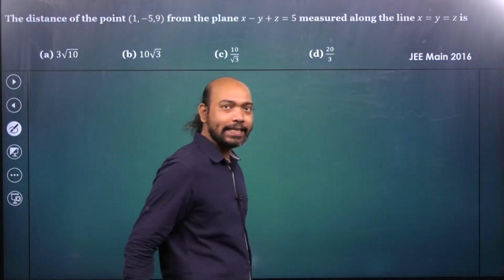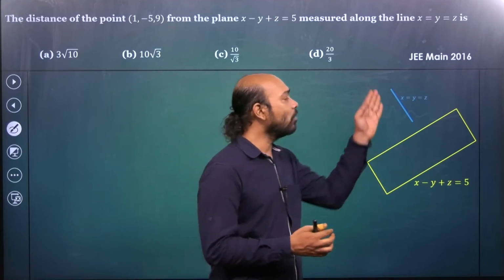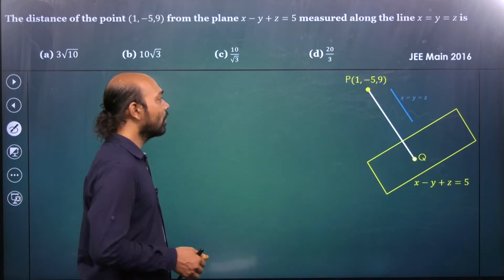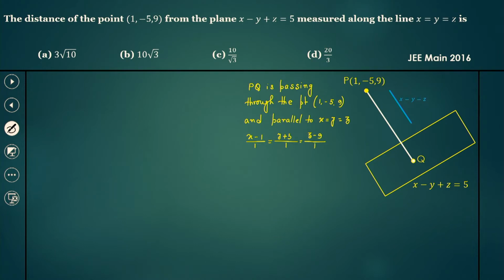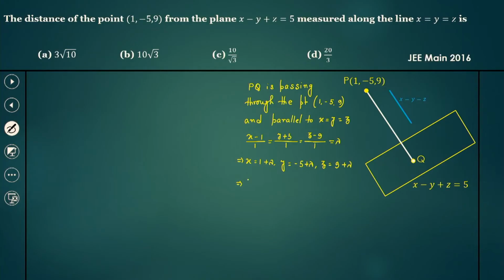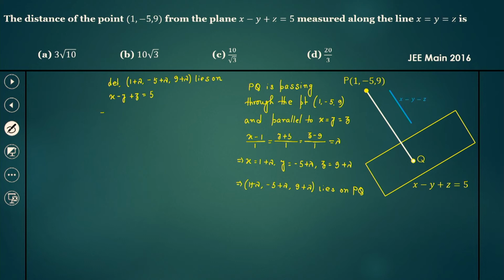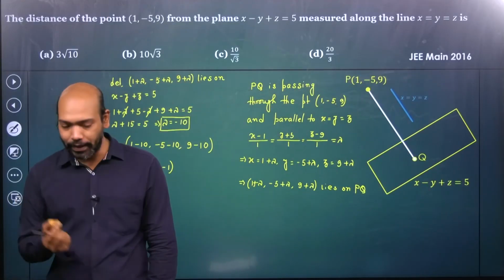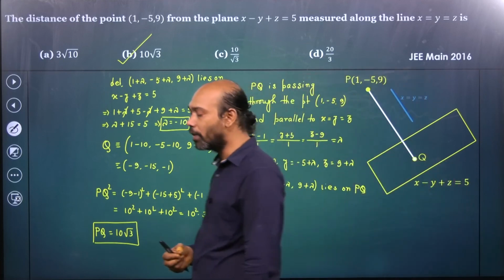Q 2 09 05 2022